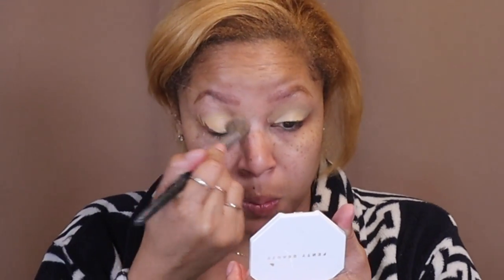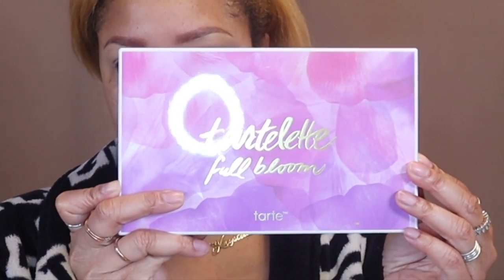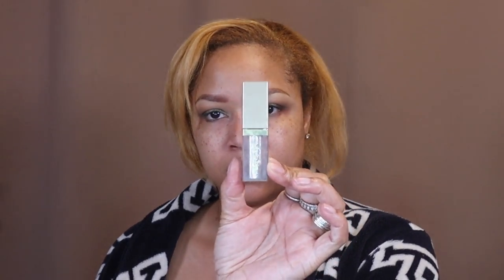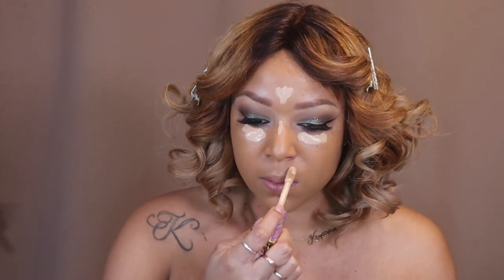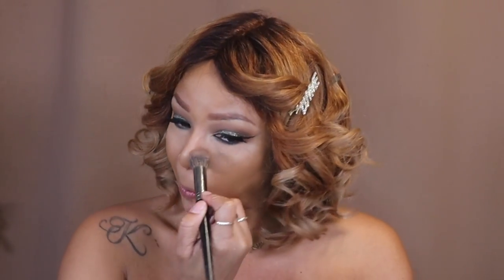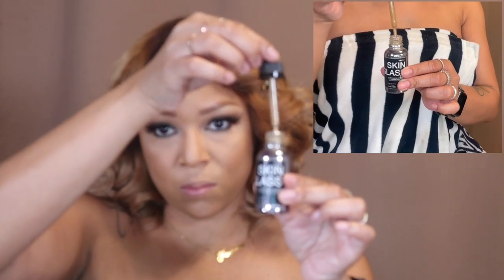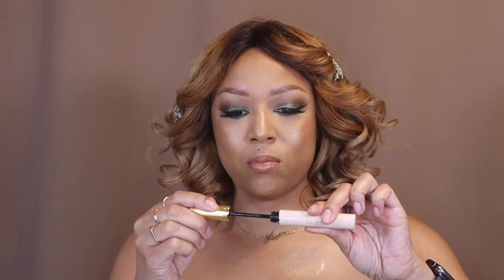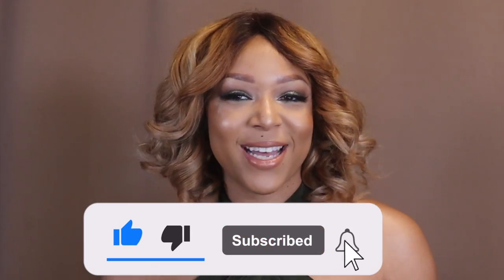Birthday glam makeup tutorial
birthday was this month and I went out and had the best time with my friends. I have have some awesome friends they made sure I had the best weekend.

 *Rakuten*
How I Get Cash Back when I shop

Juvia's Place
The Nude Velvety Matte Lipstick

Dose of colors chasing the sun highlighter
Dose of Colors Over the Top Lip Gloss